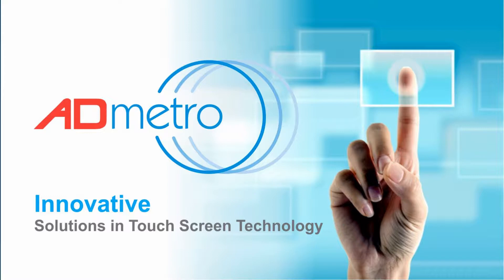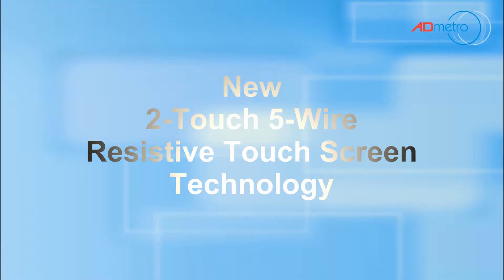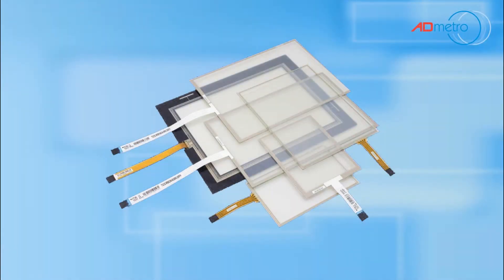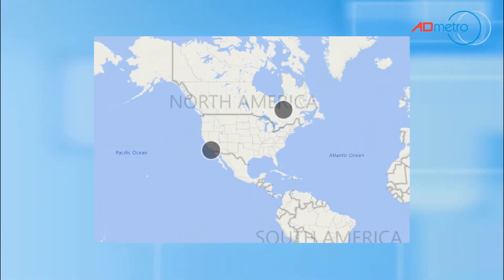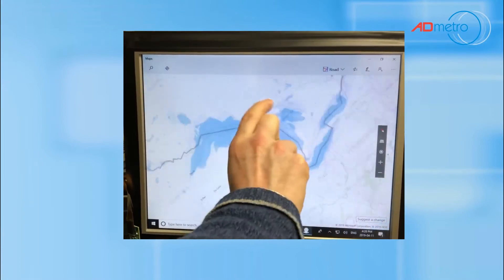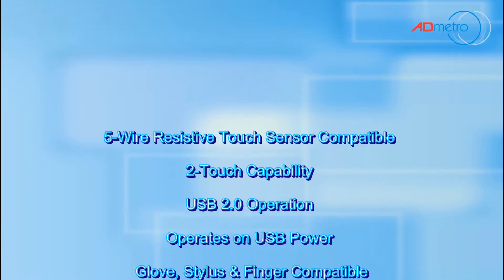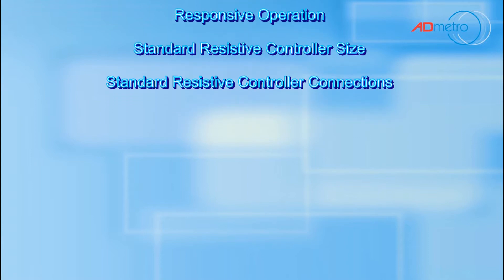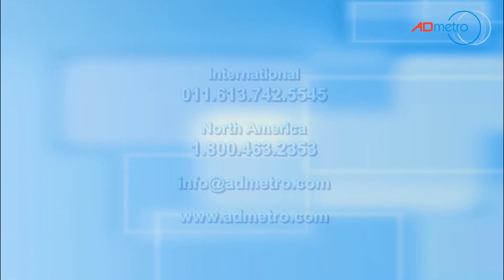2 Touch 5-Wire Resistive Touch Screen Technology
A D Metro has just released its 5-wire 2 touch Resistive Touch Screen Technology. Now you can get all the benefits of resistive technology with multi-touch capability on the durable and best resistive type - 5-wire.